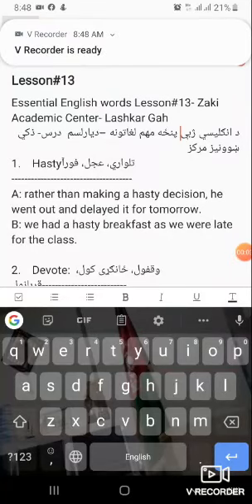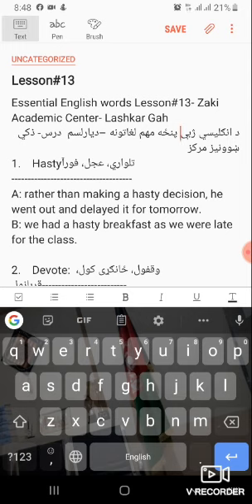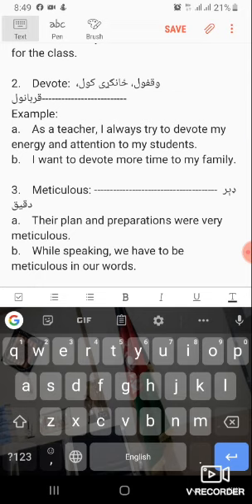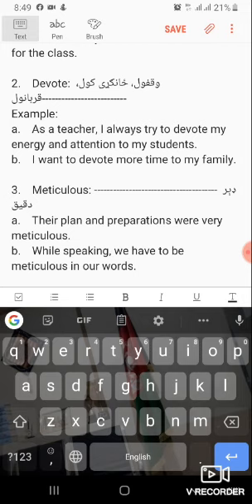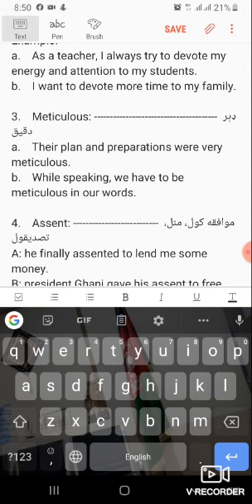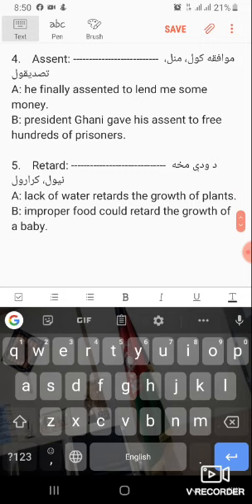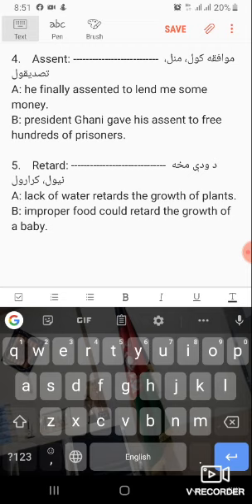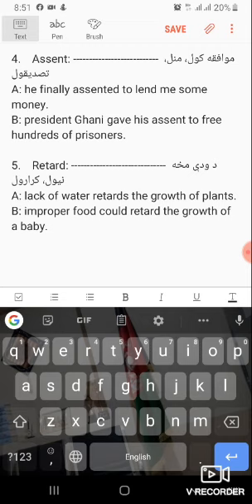Important English vocabulary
Video from Zaki Khan